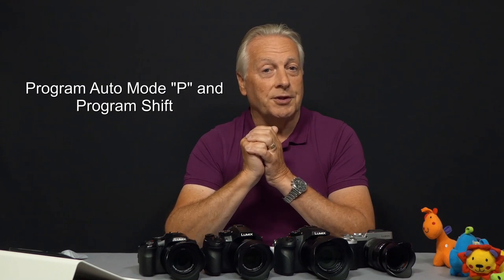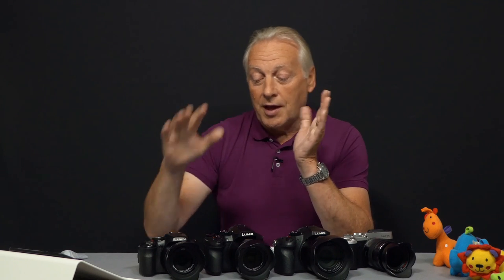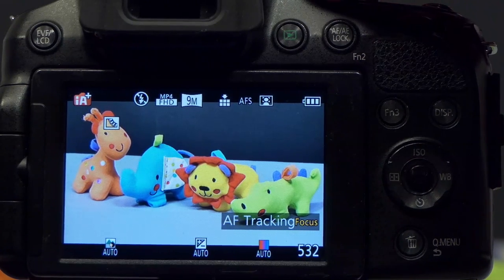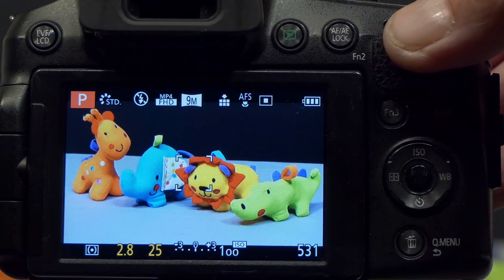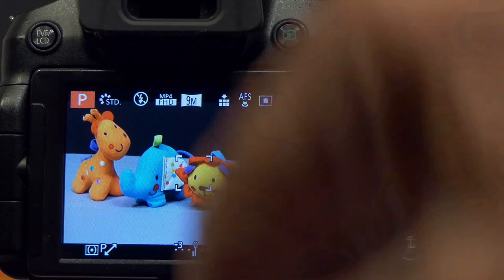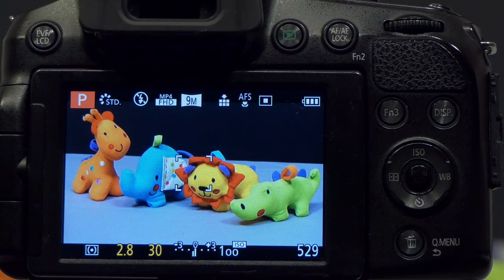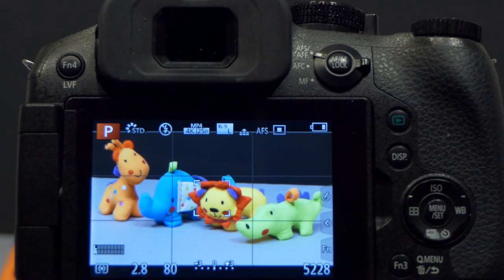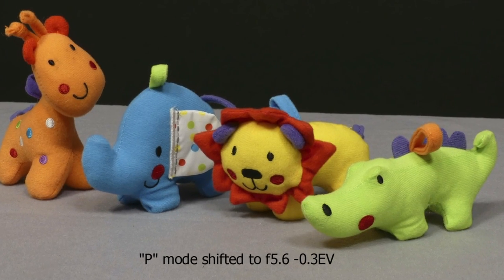Program Auto "P" mode and Program shift on Panasonic Cameras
The program Auto Mode "P" offers some advantages over the iA/iA+ modes and is worth consideration when shooting difficult lighting situations. It allows the white balance to be set to match the ambient lighting conditions and allows the control of those intelligent functions automatically be applied in the iA modes such as i.Resolution and I.Dynamic etc.
Full control  of Aperture, shutter speed and ISO is possible in this mode.